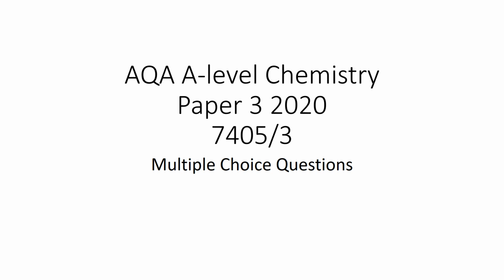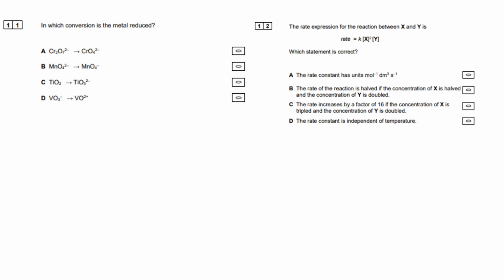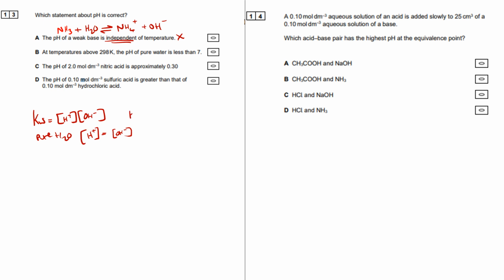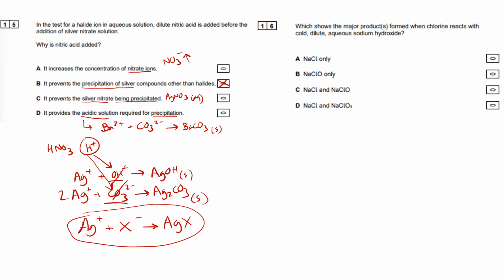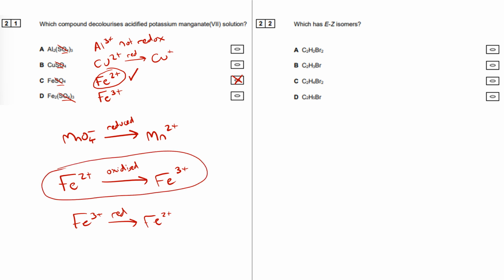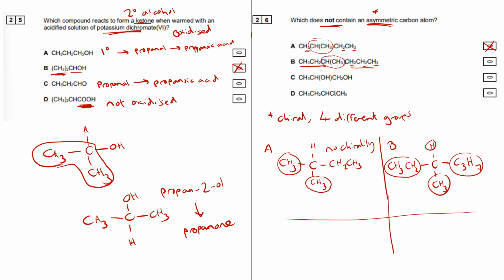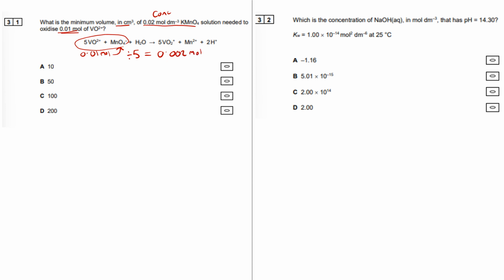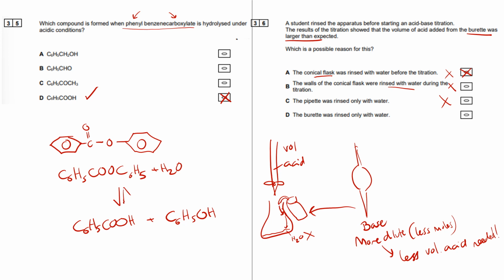AQA A-level Paper 3 2020 Multiple Choice Explanations 7405/3